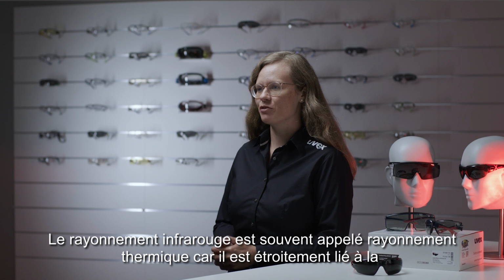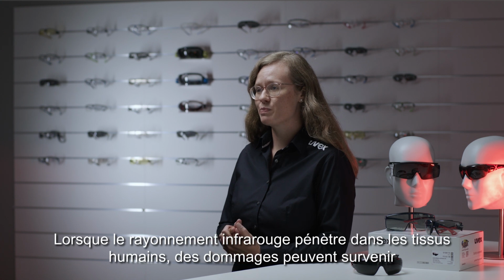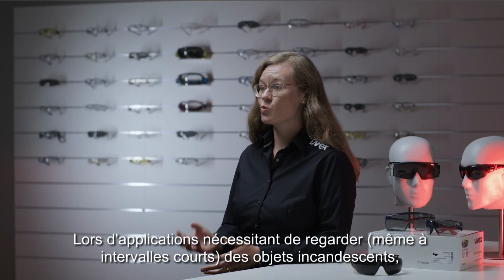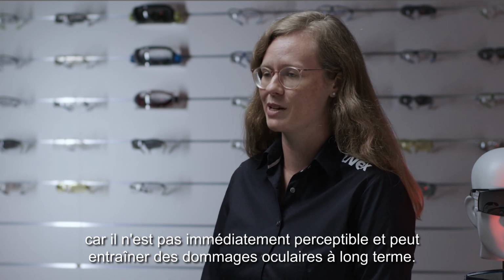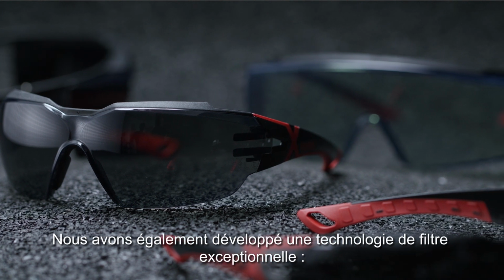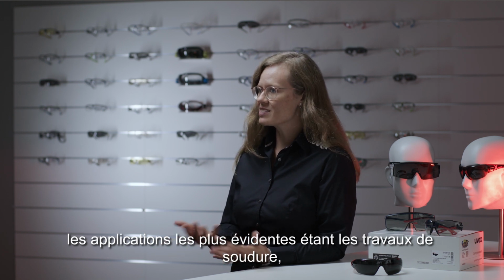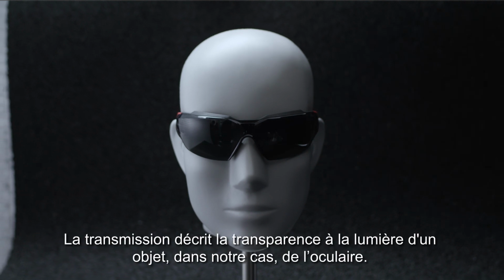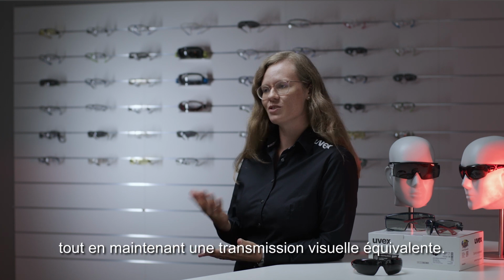Lunettes de protection contre le rayonnement infrarouge : uvex IR-ex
Dans le cadre de notre série "x-showcase", dans laquelle nous présentons de manière compréhensible les derniers produits et innovations du groupe uvex safety, nous vous présentons la teinte uvex IR-ex offrant une protection contre le rayonnement infrarouge conformément à la norme EN 171.